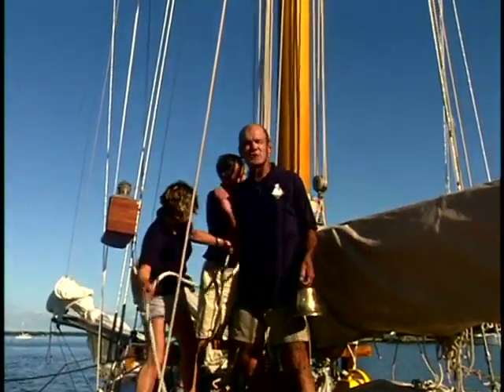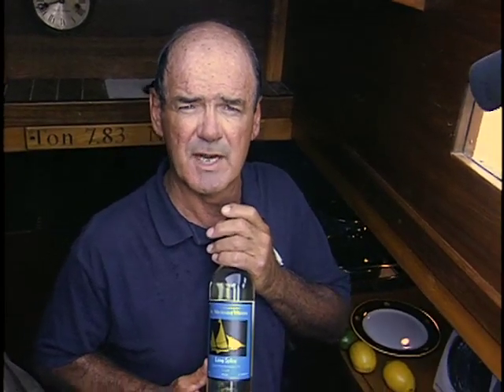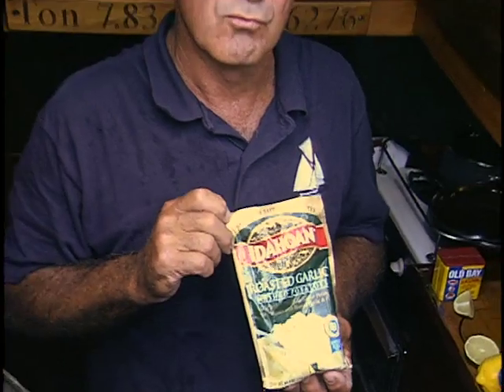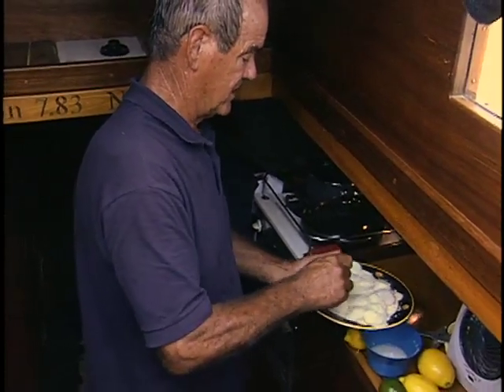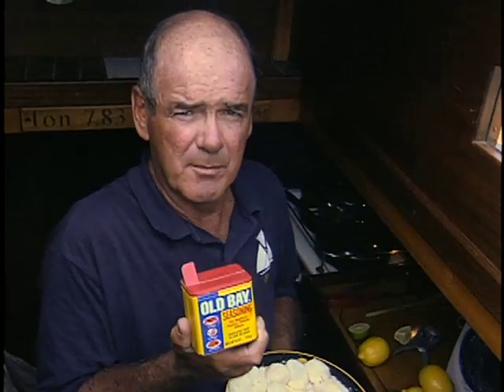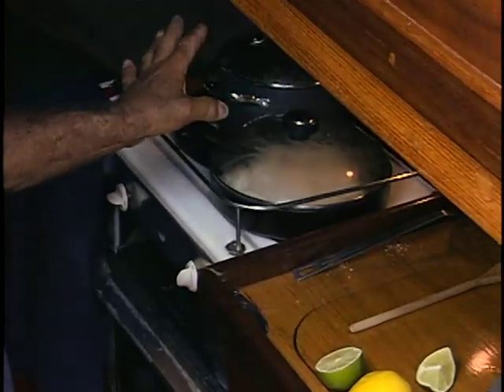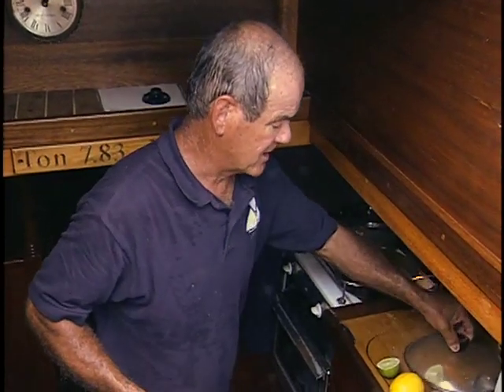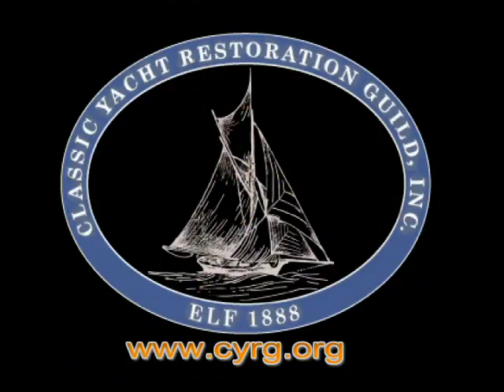Cooking Full Tilt: Annapolis Part 2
Captain Rick with First Mate Carly and crew, display the Elf at the National Sailing Hall Of Fame in Annapolis Maryland. They are greeted by Esther Mill, the host of Talk 2 Me, a  Princeton Television Network program that is shooting in the area.
Before setting sail, Carly shows Esther and the crew some simple exercises to make the sailing experience safe. Captain Rick works his quick meal magic to the delight of the crew with a new dish, Scallop Mountain.